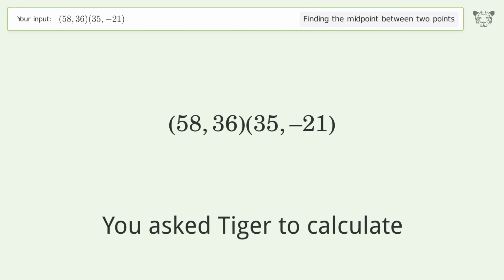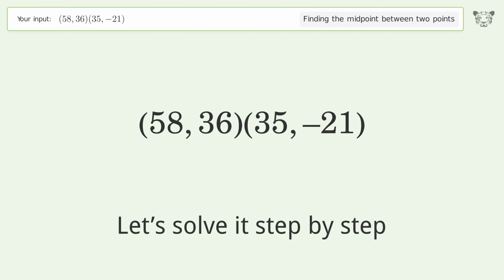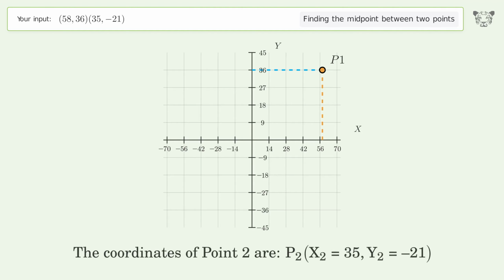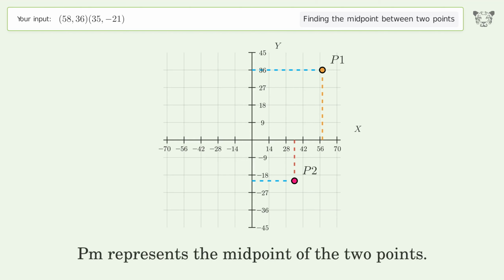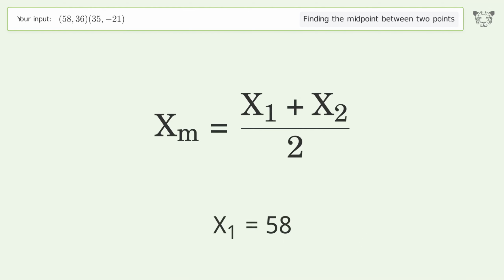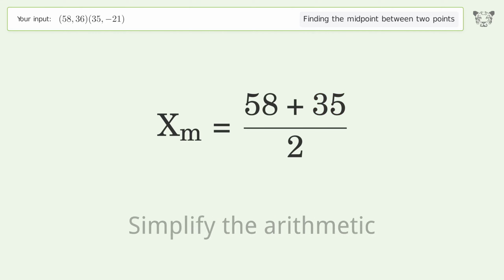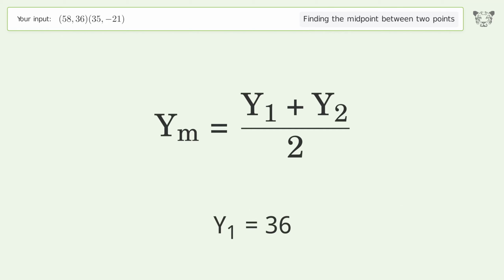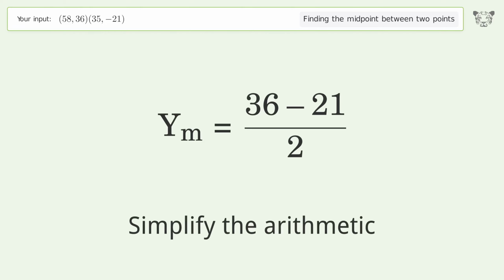Find the midpoint between two points p1 (58,36) and p2 (35,-21): Step-by-Step Video Solution